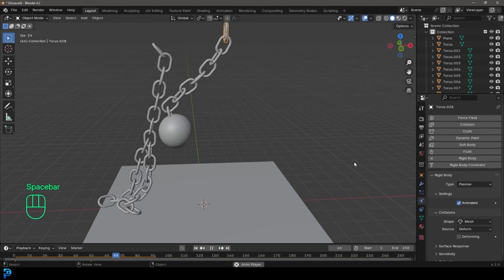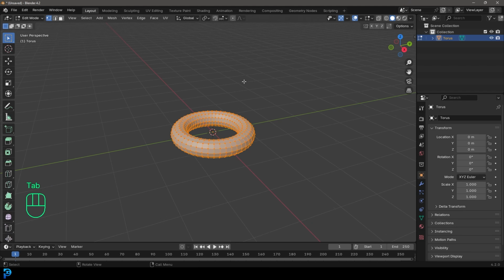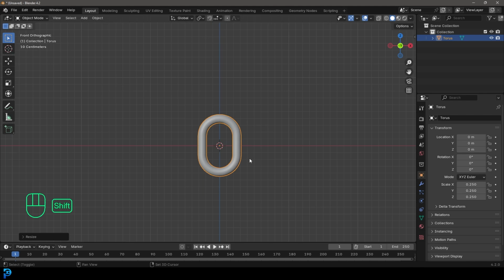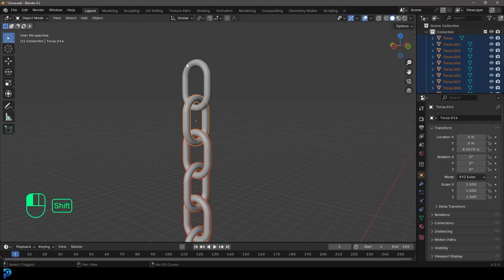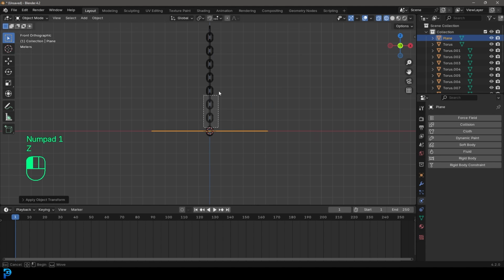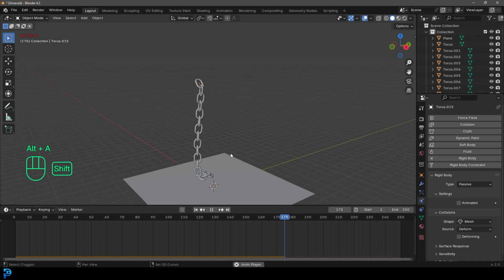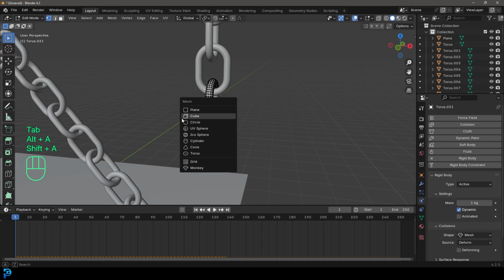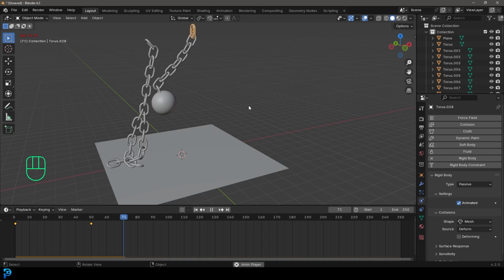Blender Chain Animation | Beginners Tutorial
Blender chain animation tutorial